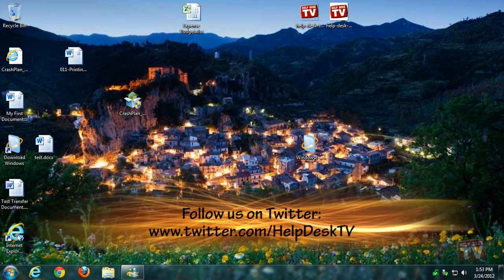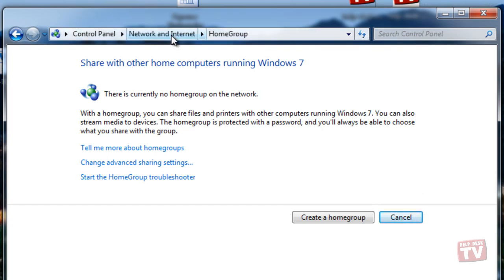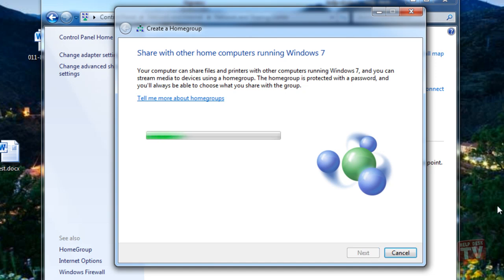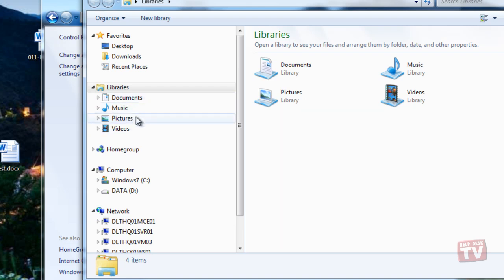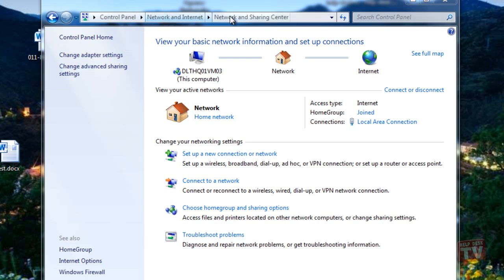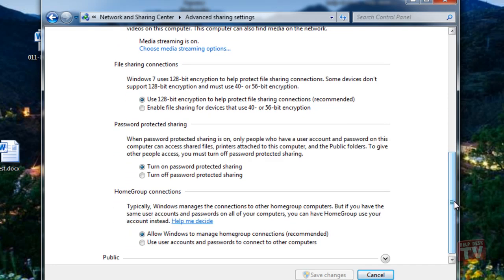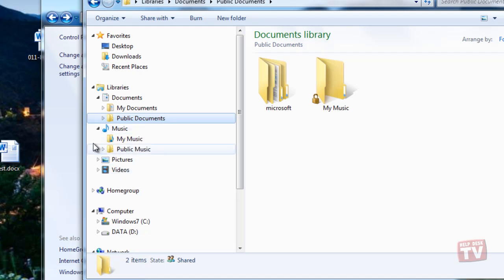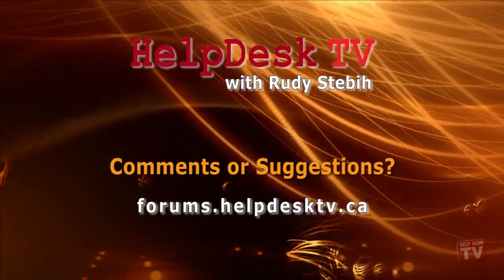Creating A Windows 7 Home Group For File Sharing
Ever wanted to share your music, pictures or documents within your home computers and found the task to be difficult? HomeGroup in Windows 7 will simplify the tasks associated with sharing music, pictures and documents with your home network and Windows 7 PCs.